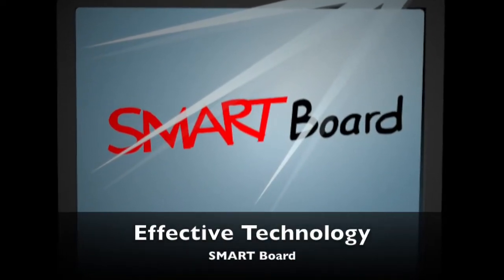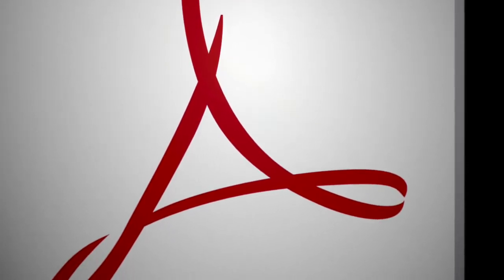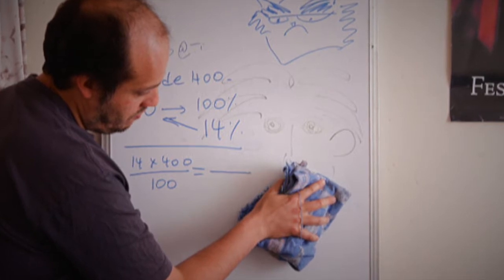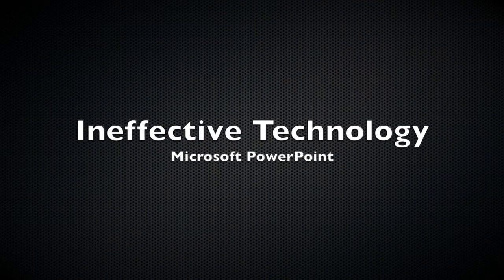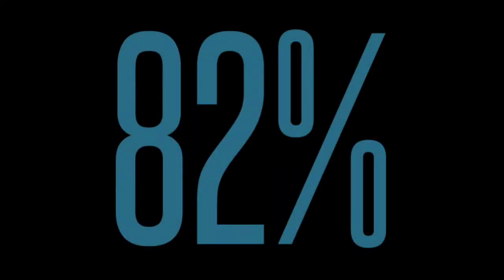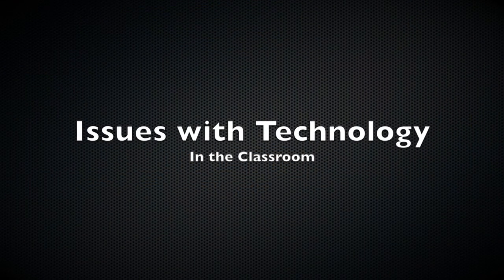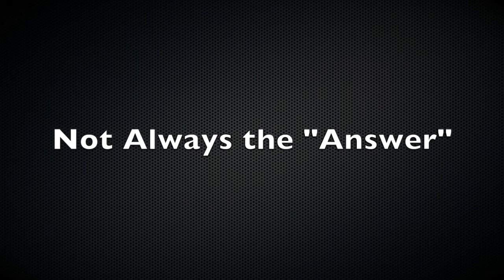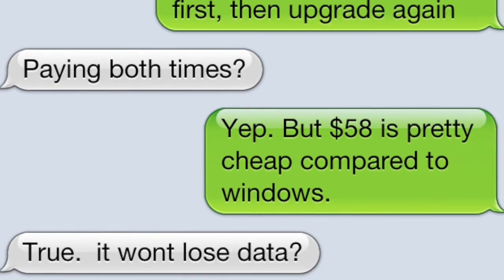Classroom Technologies - The Good and the Bad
Explores effective uses of technology in the classroom (SMART Board) and ineffective (PowerPoint) from the perspective of a student.

Also explores some issues and concerns that technology faces in the classroom and some questions to ask that may offer some solutions to whether or not technology always makes sense.